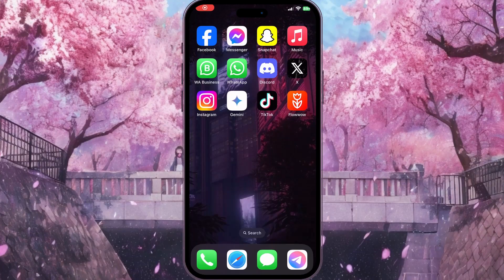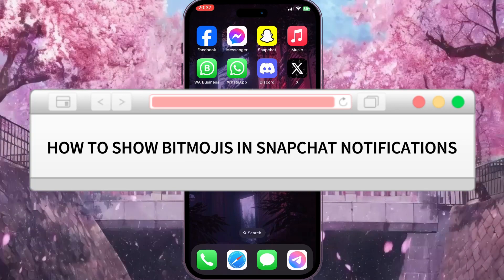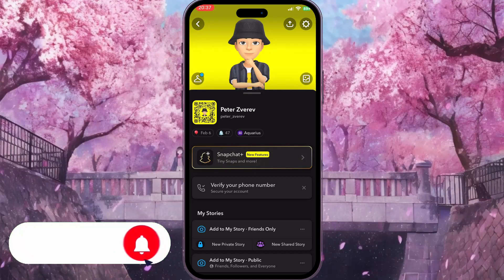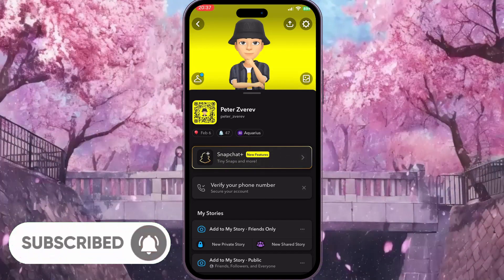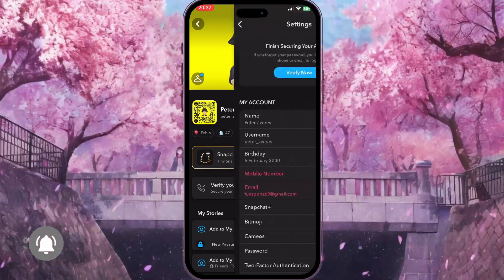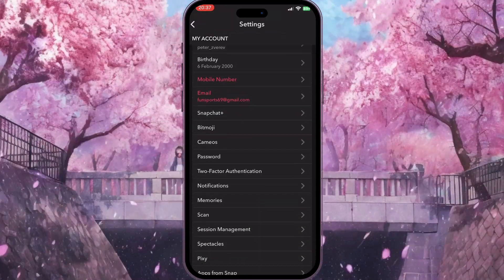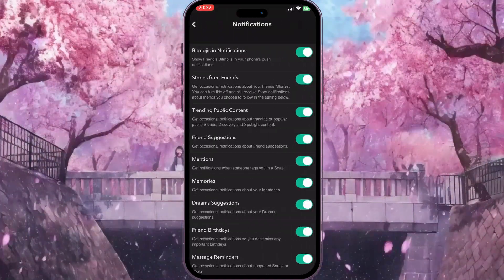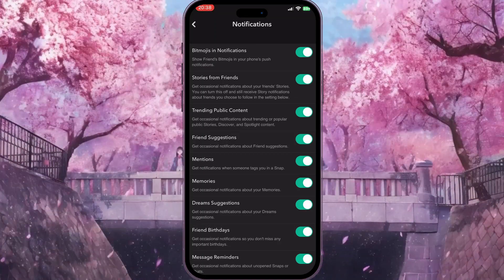How To Show Bitmojis In Snapchat Notifications (2024)